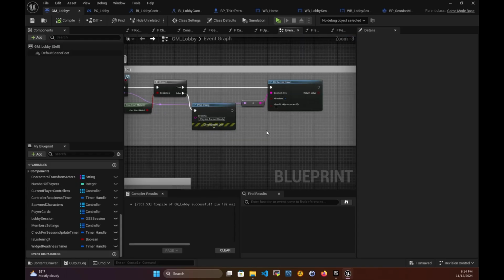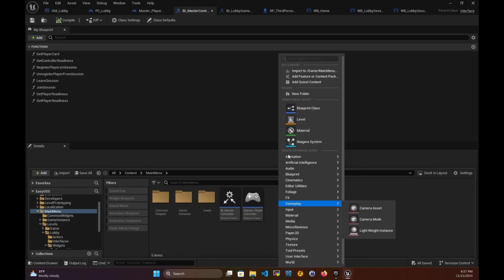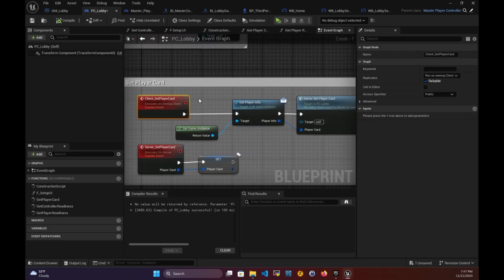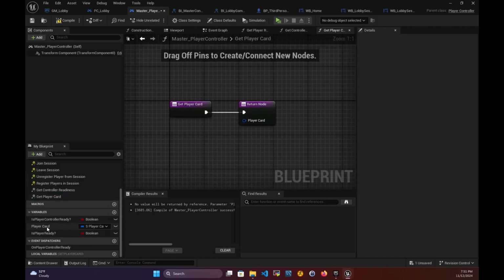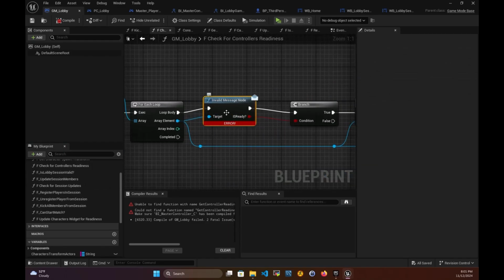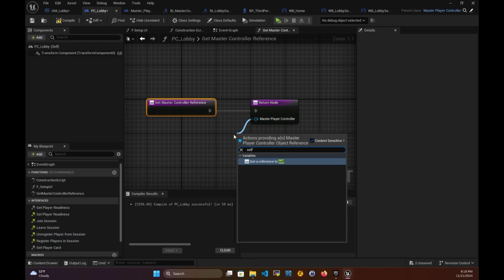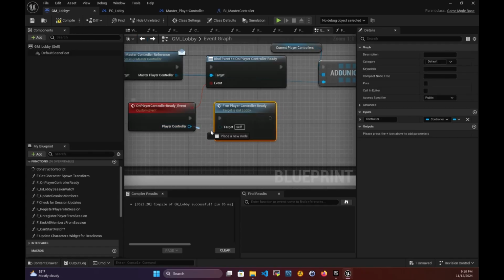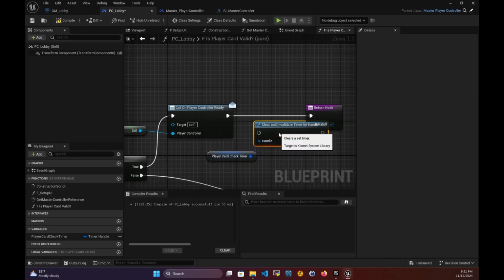30- Easy OSS Plugin: (EOS) Code refactoring & Improvements - Part 1